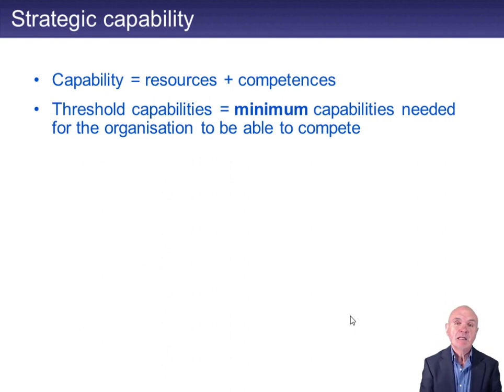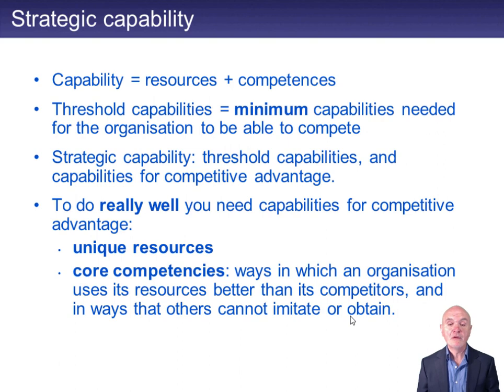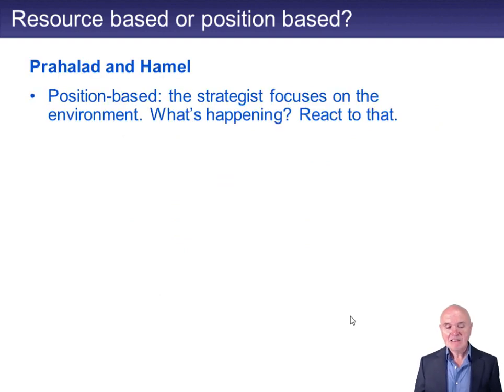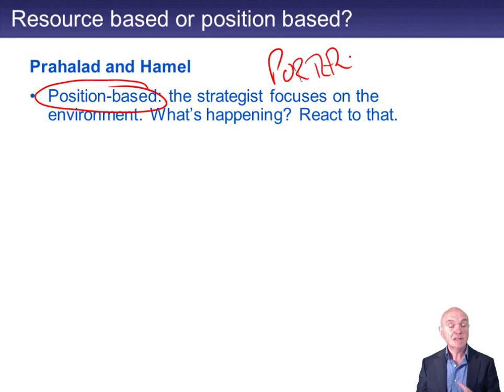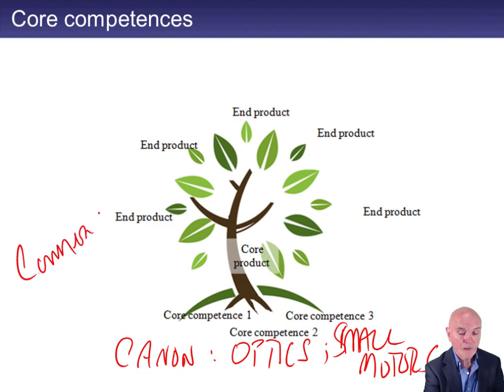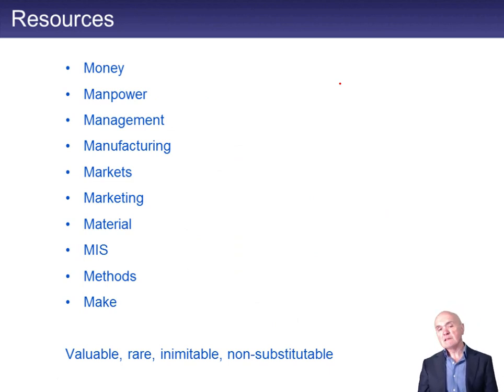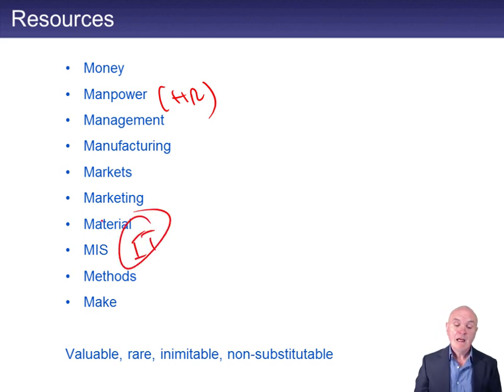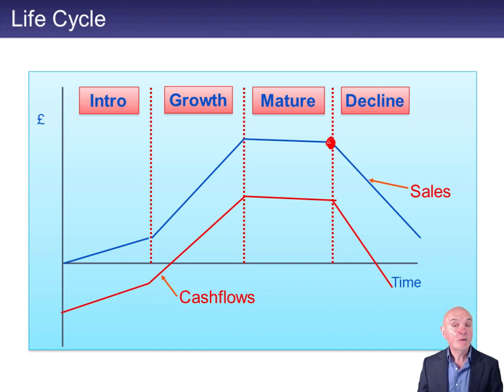Internal analysis - CIMA E3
The complete list of our free lectures for the CIMA E3 Strategic Management exam is available

CIMA Strategic Level - Paper E3 Strategic Management
to download free CIMA E3 notes and access other free study materials: CIMA lectures, tests and Ask the Tutor Forums